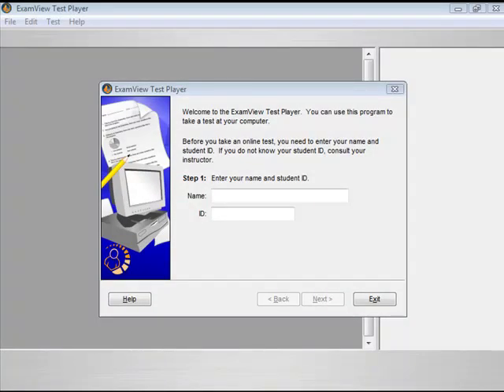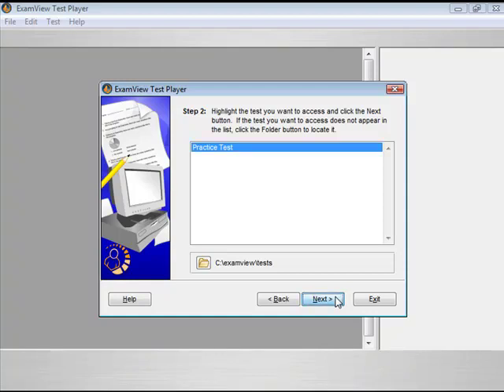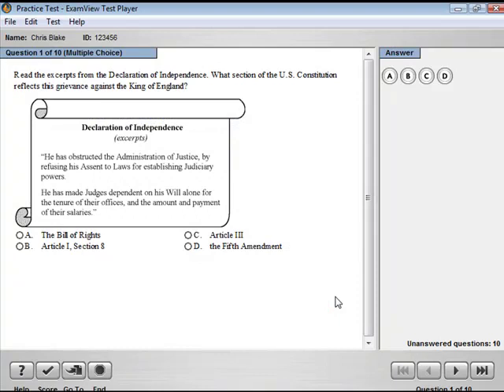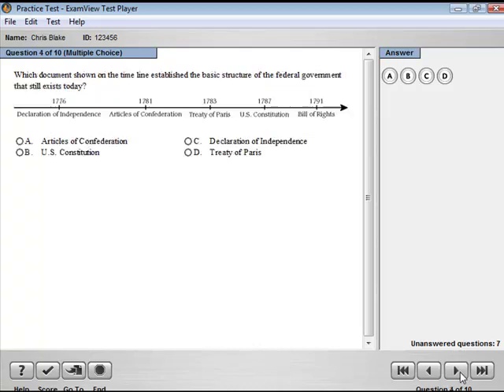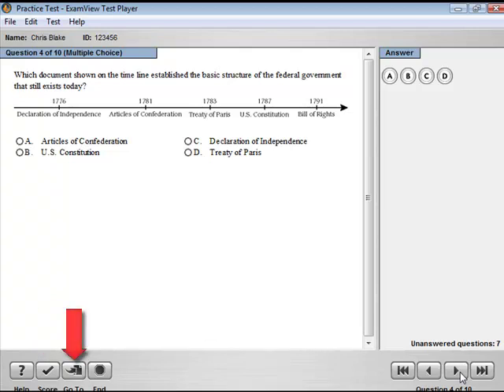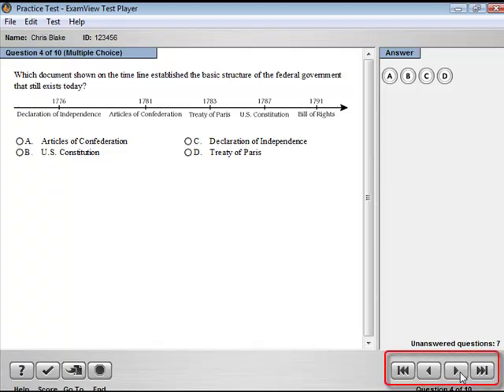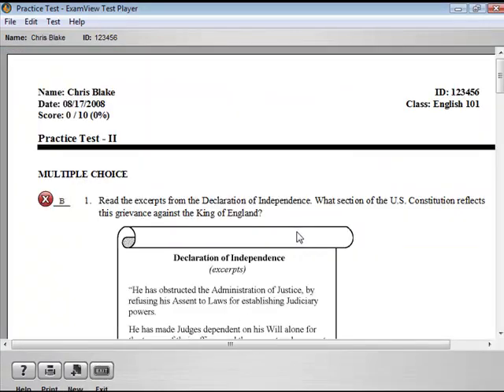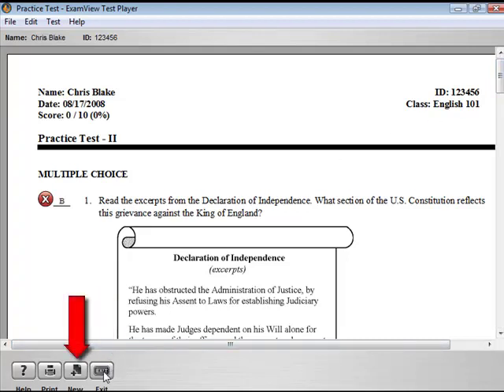ExamView - Take a LAN Test with ExamView Test Player WITH Roster